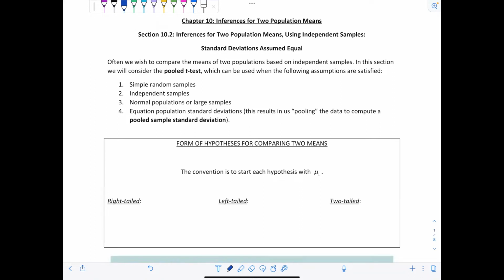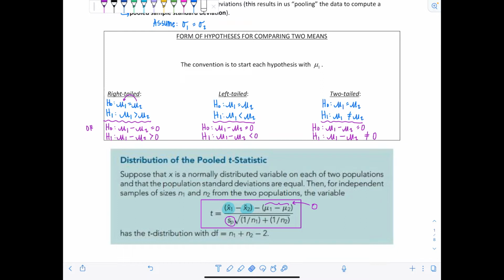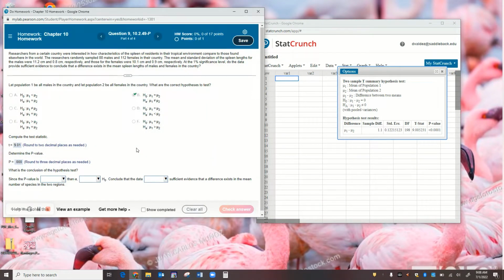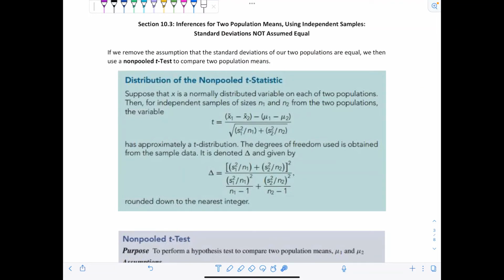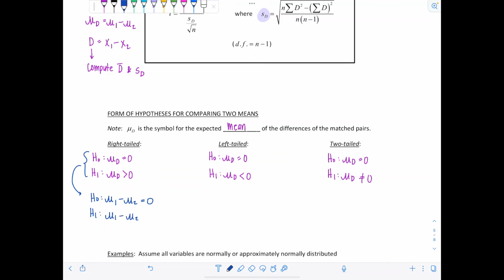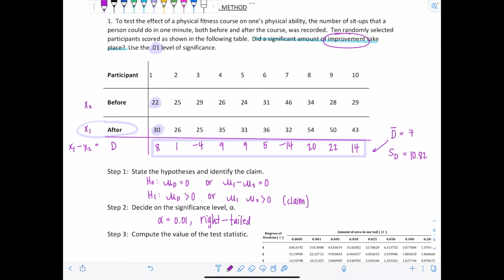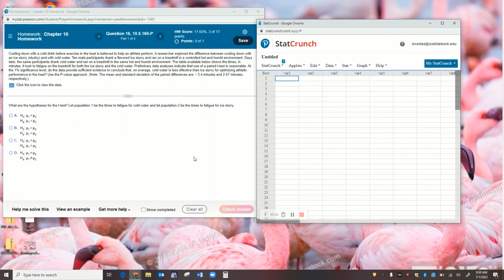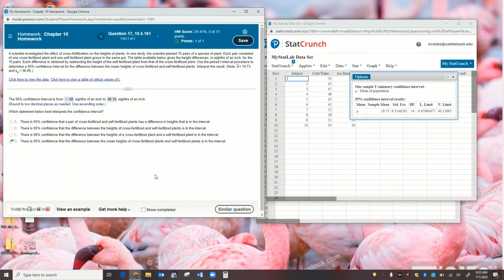Introductory Statistics: Inferences for Two Population Means (10.2, 10.3, 10.5)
Performing pooled and non-pooled t- procedures for comparing two population means. Review of the necessary assumptions/conditions in order to perform a pooled or non-pooled t procedure. Conditions/assumptions for paired t-test and confidence intervals. Examples performing hypothesis testing and finding confidence intervals by hand as well as using our good friend StatCrunch.

xoxo,
Professor V

I'm also an Amazon influencer, so feel free to support and shop: